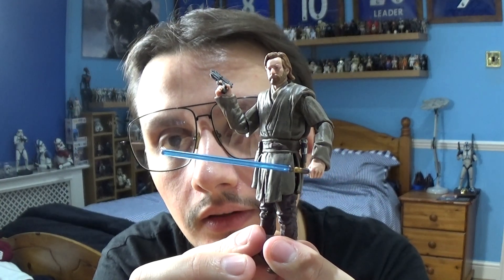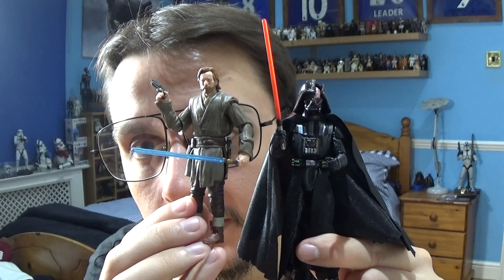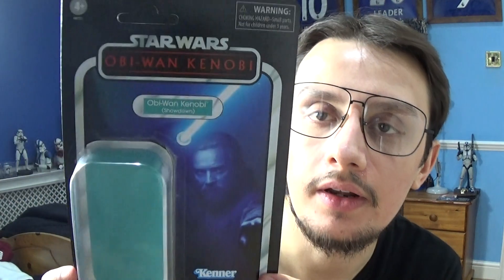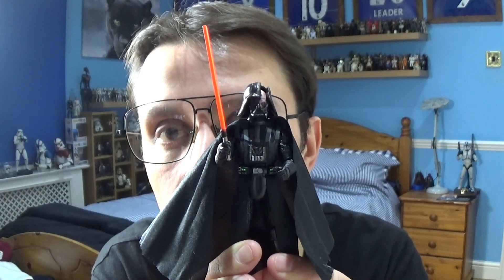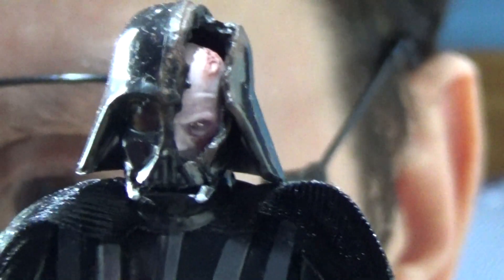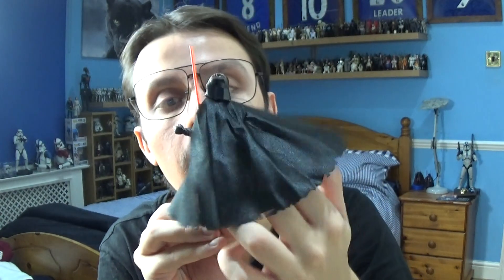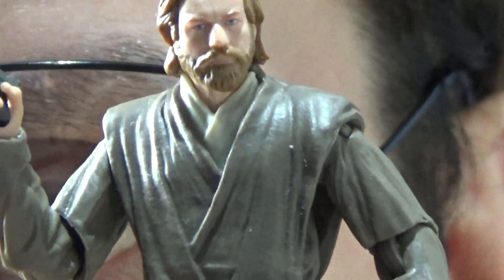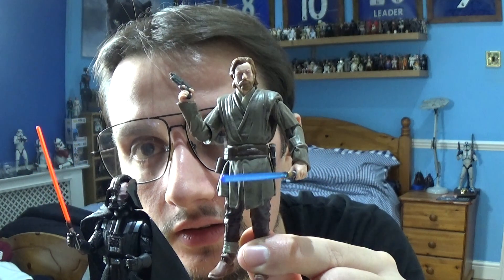Obi Wan Kenobi / Darth Vader 2-Pack The Vintage Collection Obi Wan Kenobi TV Series HD Review.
A legendary Jedi Master Obi Wan Kenobi was a noble man and gifted in the ways of the Force. He trained Anakin Skywalker served as a general in the Republic Army during the Clone Wars and guided Luke Skywalker as a mentor.

Once the heroic Jedi Knight named Anakin Skywalker Darth Vader was seduced by the dark side of the Force. Forever scarred by his defeat on Mustafar Vader was transformed into a cybernetically-enhanced Sith Lord.